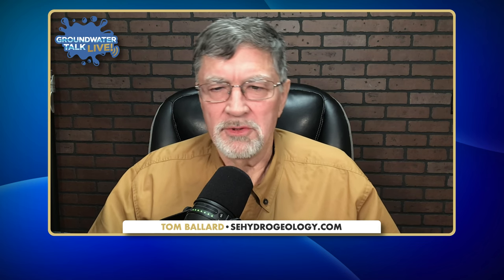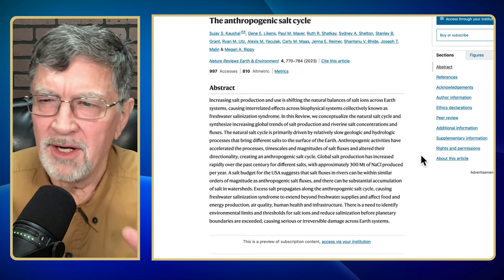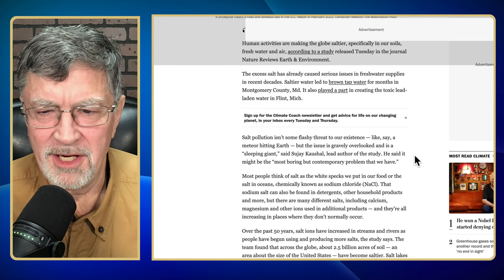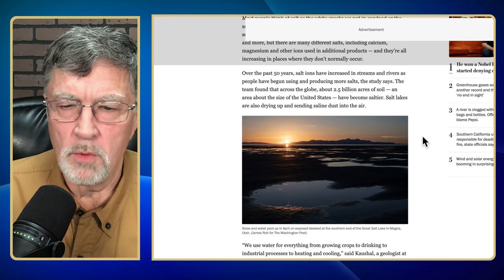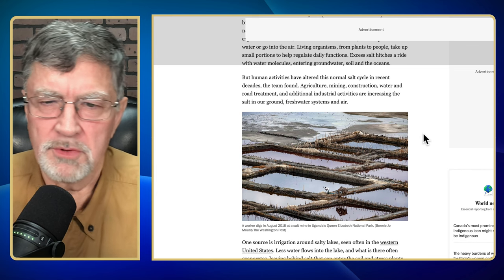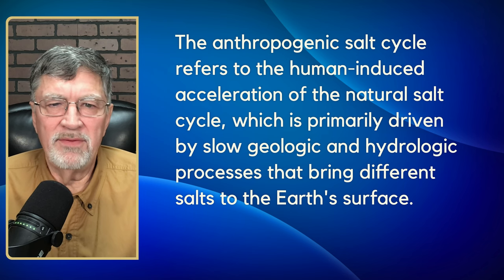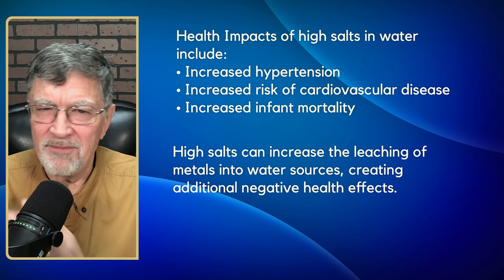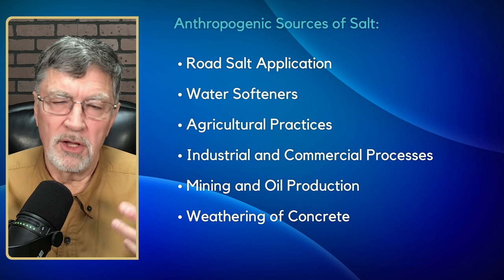The Problem with Salt on Groundwater Talk Live!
The natural dispersion of salts through geological and hydrological processes has been a slow-moving cycle over millennia. However, human-induced acceleration is now evident through various activities. These processes, including road salting and agricultural activities, are leading to an alarming increase in salinization, negatively affecting both surface and groundwater quality. Recent research has shown a rapid increase in salinity in both surface and groundwater due to these anthropogenic activities.  We talk about both the source of the problem and possible solutions.